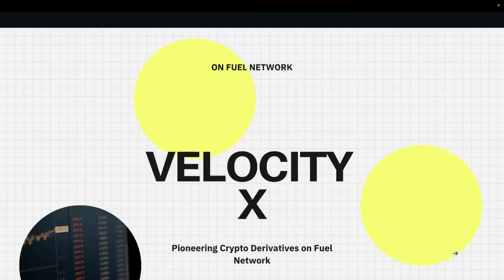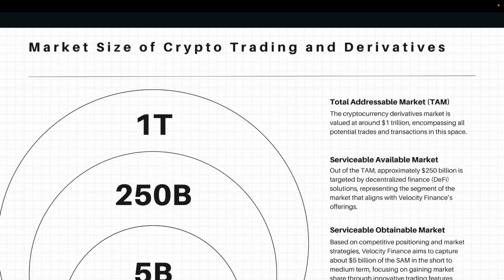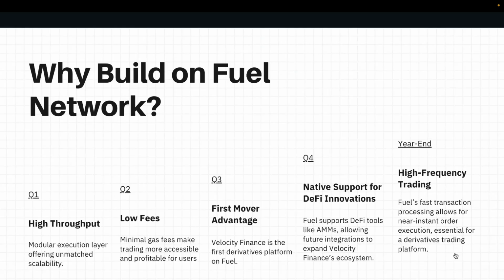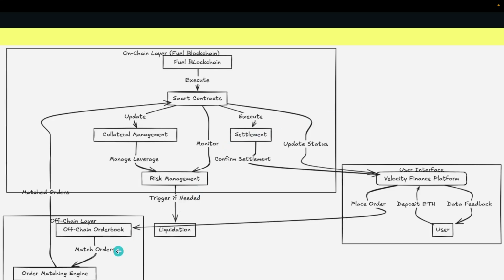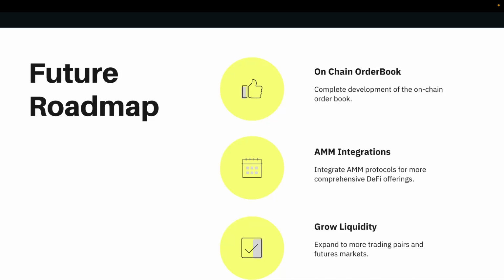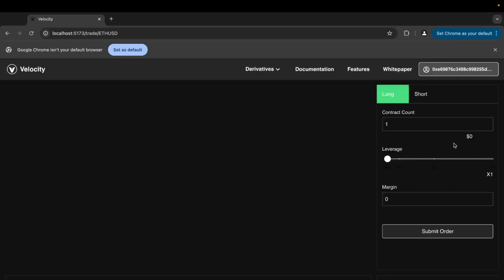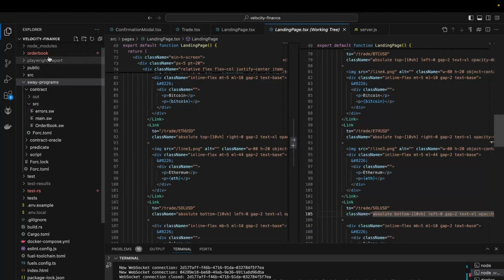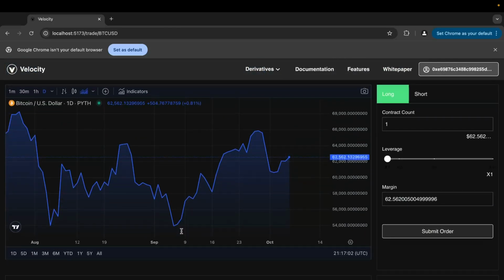VelocityX | Encode X Fuel Hackathon